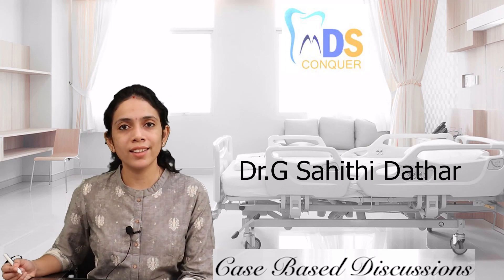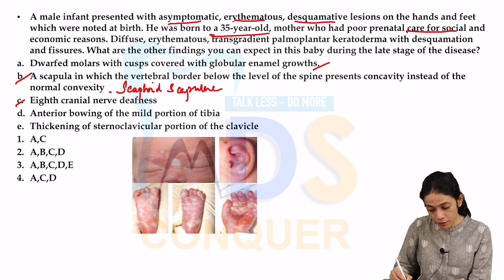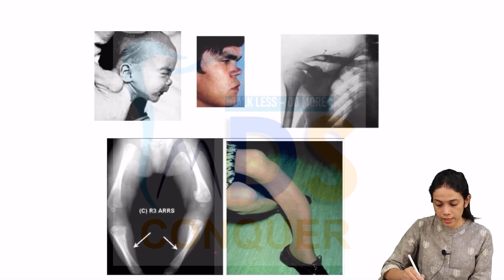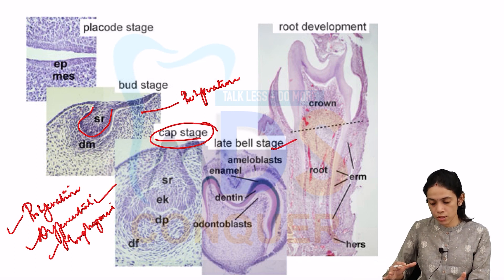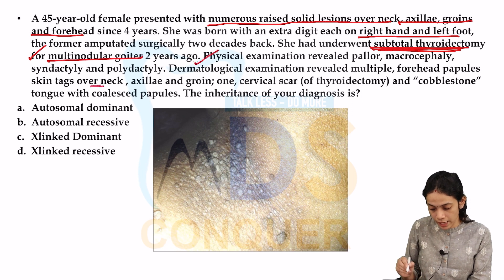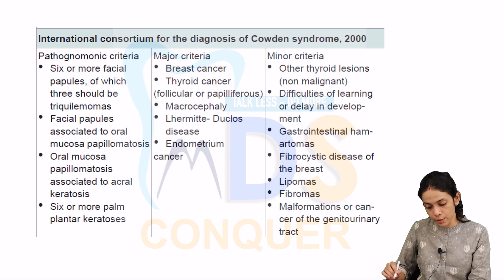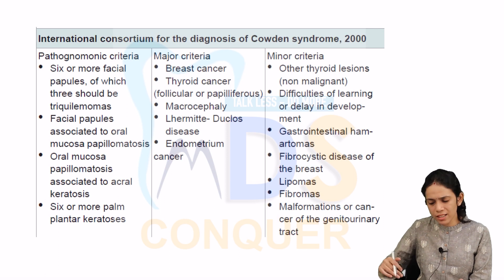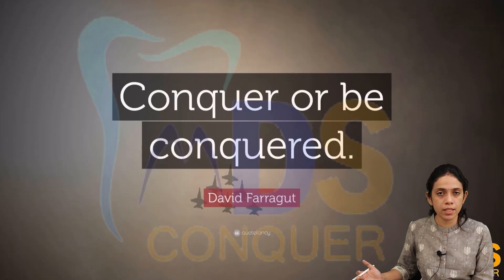CASE BASED DISCUSSION || NEET MDS || INICET MDS || WRAPPING UP YOUR PREP || WE ARE WITH YOU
CASE BASED DISCUSSION || NEET MDS || INICET MDS || WRAPPING UP YOUR PREP ||
By Dr.G Sahithi Dattar TEAM MDS CONQUER.